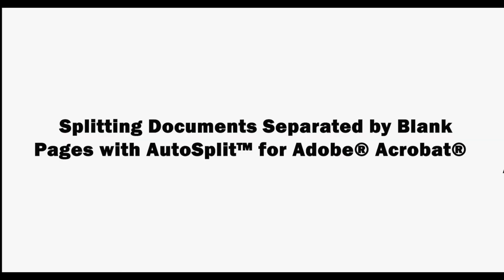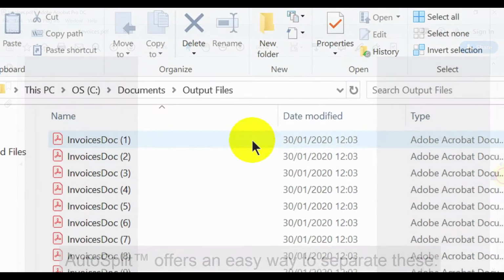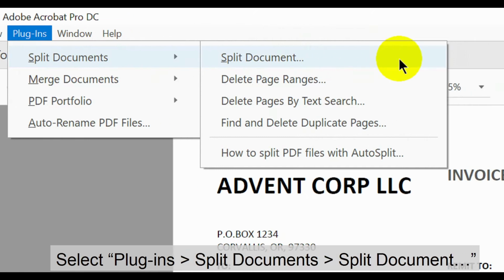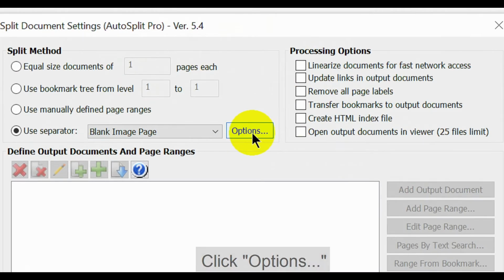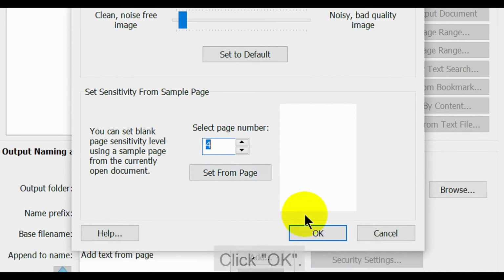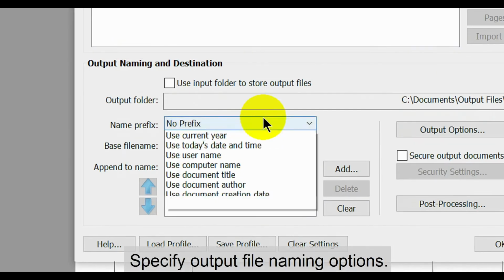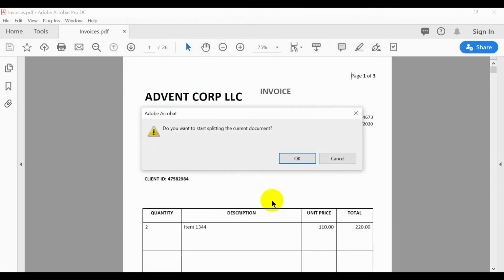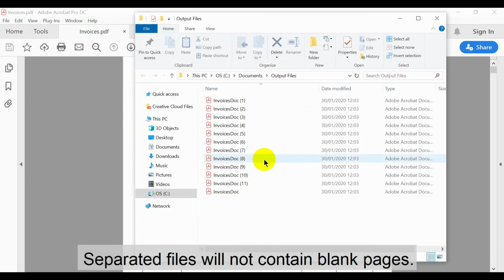Splitting Documents Separated by Blank Pages with AutoSplit™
This tutorial shows you how to split a PDF containing multiple single-page documents separated by blank pages, into individual files with AutoSplit™ for Adobe® Acrobat®.

Timeline:

0:05 - Introduction
0:23 - Opening the Tool
1:25 - Viewing the Results